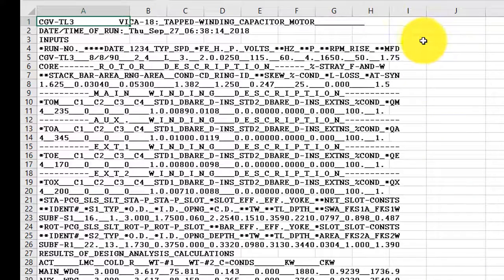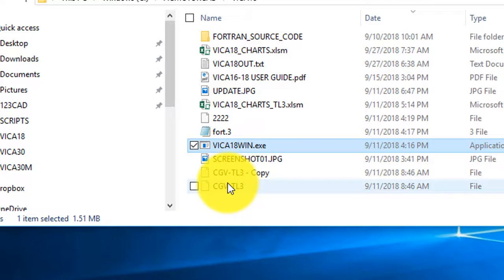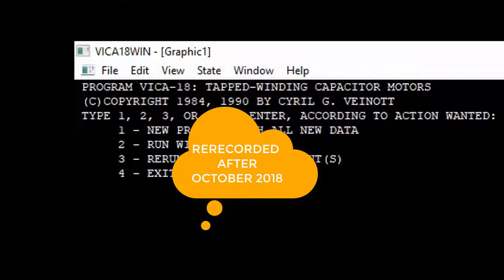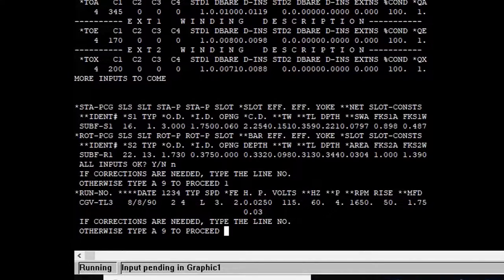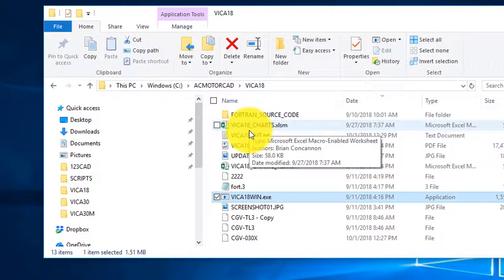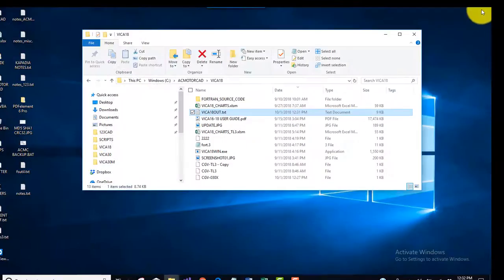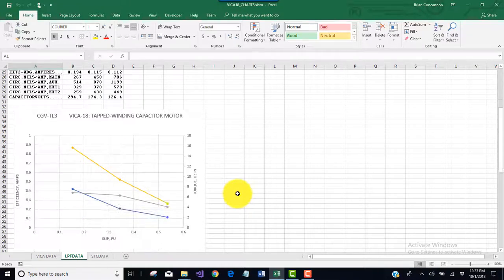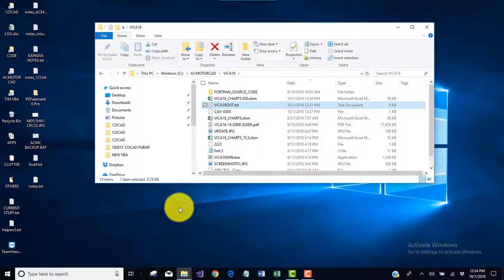HOW TO USE VICA18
Tutorial about using Vica18 DOS style version for Windows to design tapped winding or multi speed single phase induction motors